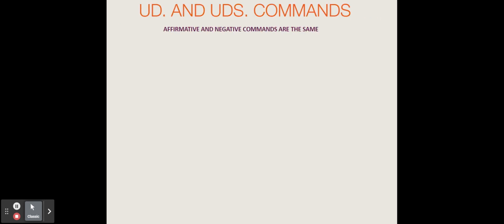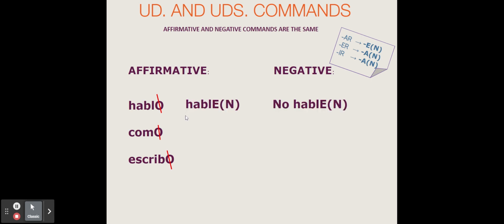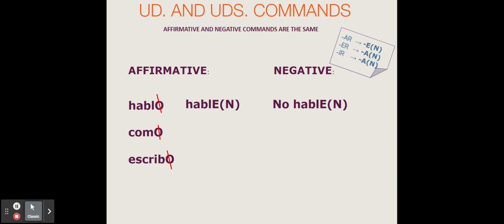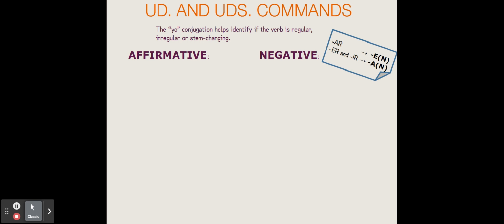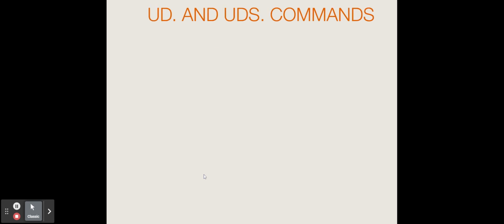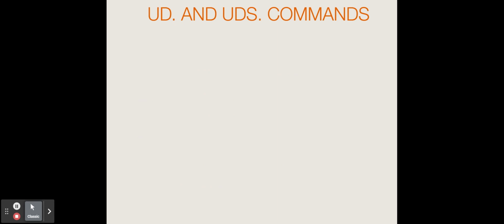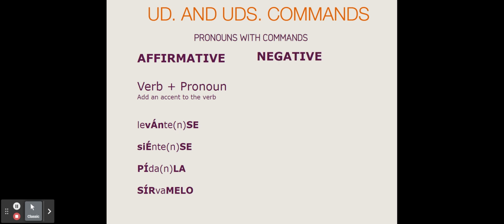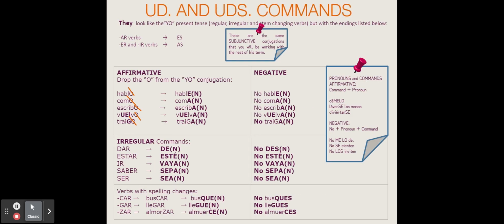Spanish Formal Commands